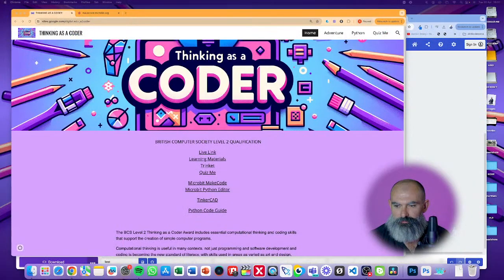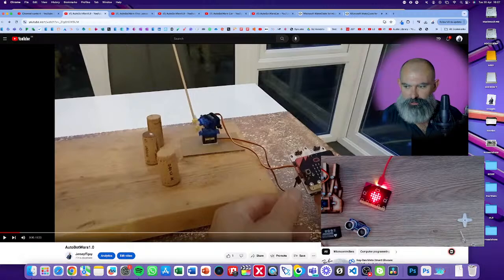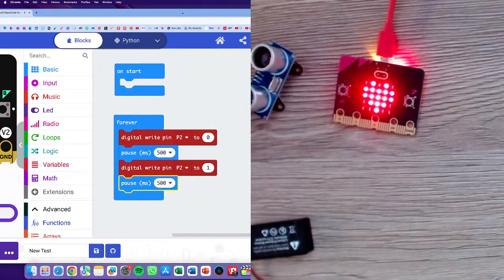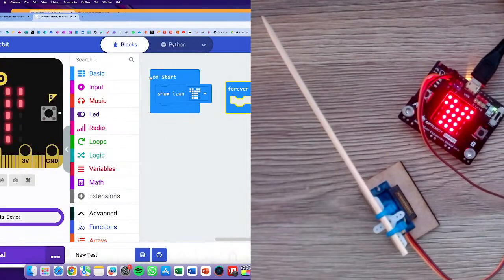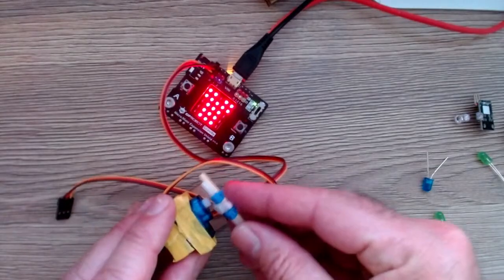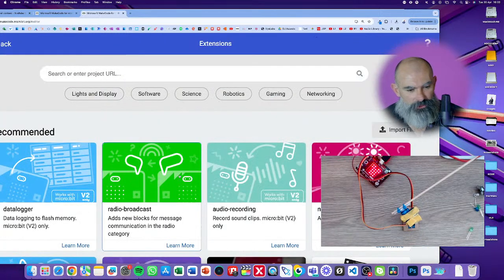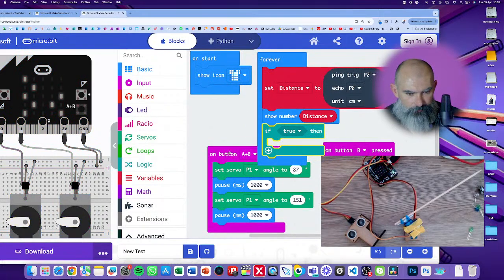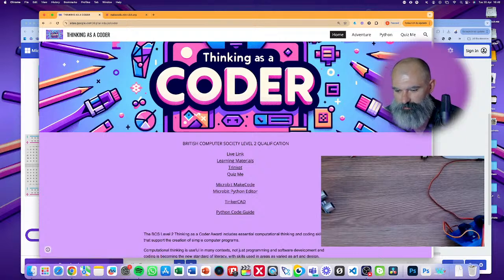Digital Jersey Academy - Thinking as a Coder - Robot Wars